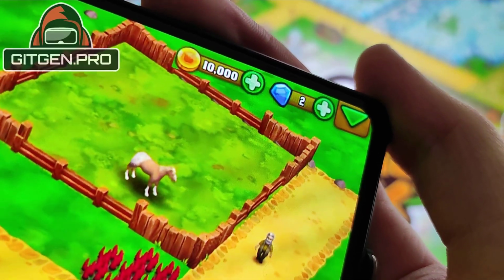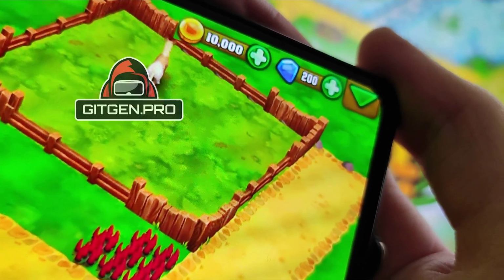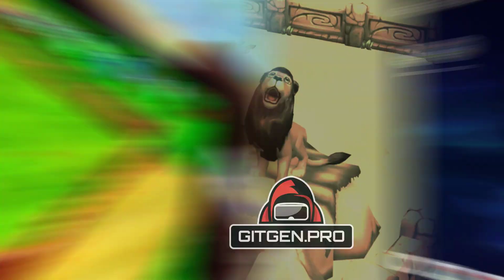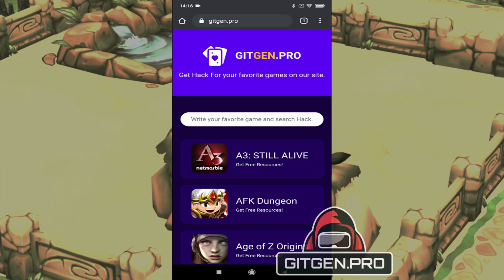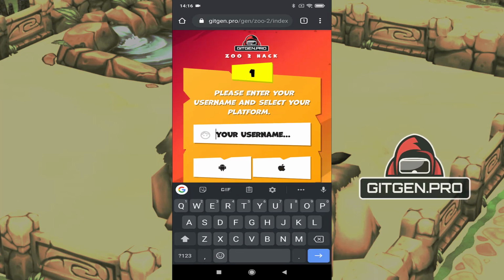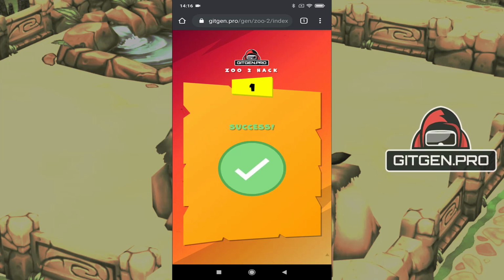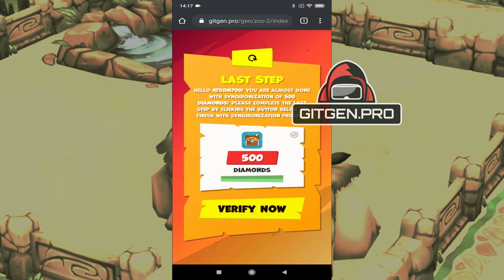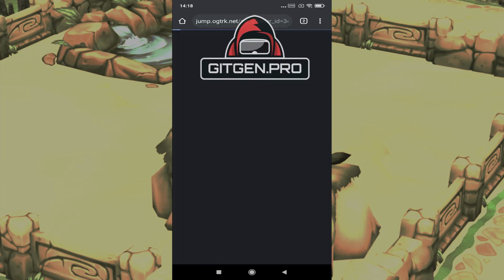🔥 Zoo 2 Hack Guide 2022 ✅ Easy tips to Get Diamonds 🔥 Work with iOS & Android 🔥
Hi there game lover! Here we are relating you our update and better Zoo 2 hack Tutorial working in 2022 on all IOS and Android mobile device. Using this Zoo 2 Cheat anyone can easily acquire Diamonds and also massively improve gaming experience. Everything you require to do is stick to our video guide. Enjoy!

How to hack Zoo 2? With our tips It is an easy as pie, you'll be able to do it in just a matter of minutes.

This Zoo 2 Hack is developed by the best mobile app coder, This Zoo 2 hack has been tested and we obtained fantastic reviews feedbacks.